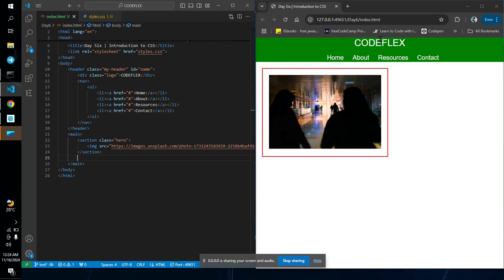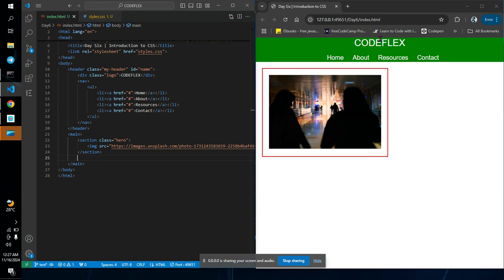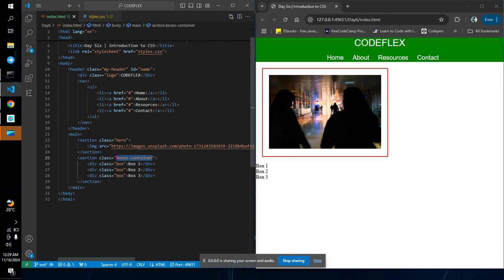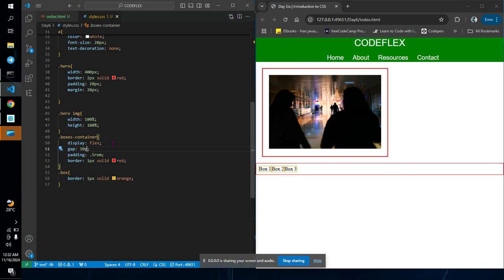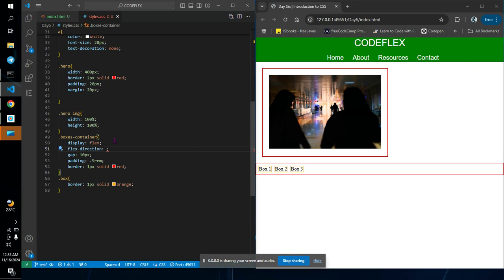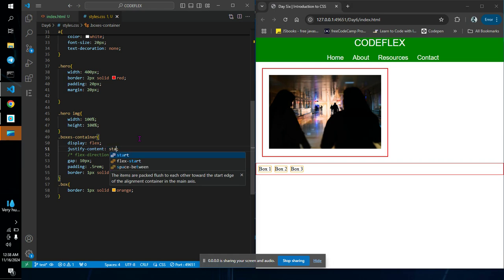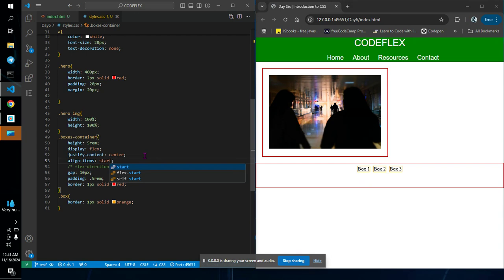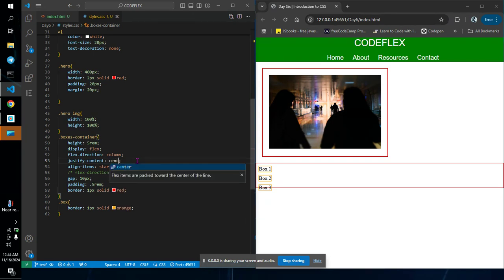Day 9 of 30 CSS Flexbox Basics Create Flexible Layouts 30 Day Codeflex Challenge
🎉 Today, we’re diving into the basics of CSS Flexbox, a powerful tool for creating responsive and flexible layouts. In this video, you’ll learn about:

CSS Flexbox properties like display: flex;, justify-content, and align-items.
How to apply Flexbox to build a clean and adaptable layout.
Hands-on task: Create a simple webpage layout using Flexbox principles.
Whether you're a beginner or refining your web design skills, this video will give you practical insights to level up your front-end development journey.